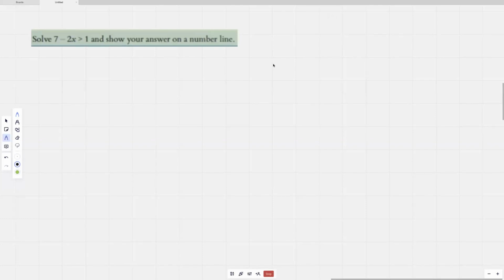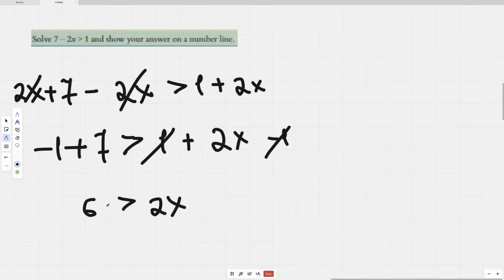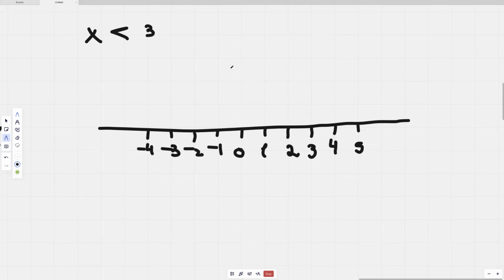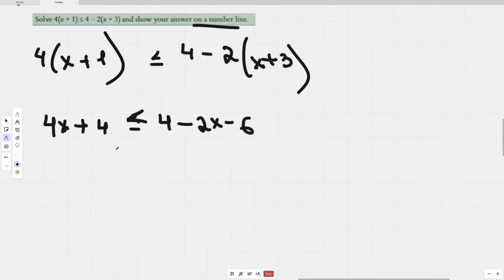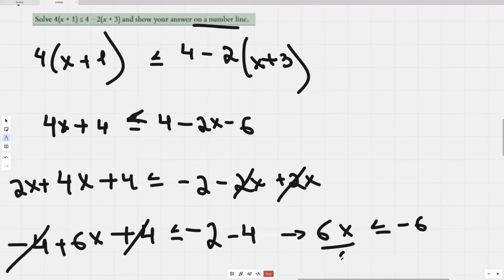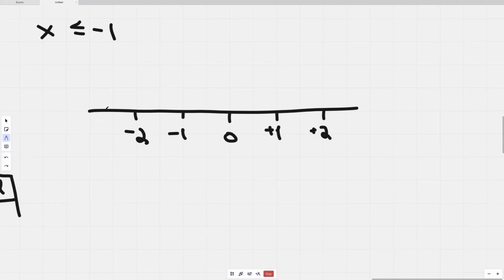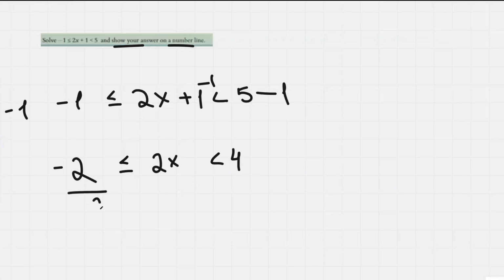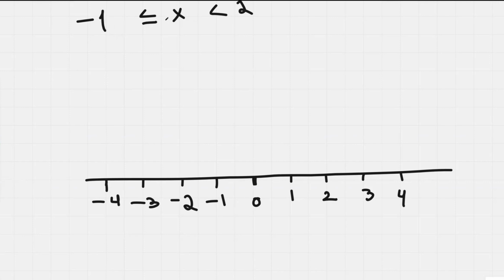LINEAR INEQUALITIES | MATHEMATICS ALGEBRA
The topic: Linear inequalities

(as a human, apologizes if there are mistakes)

Расшифровка видео